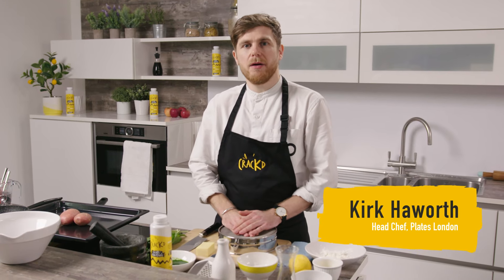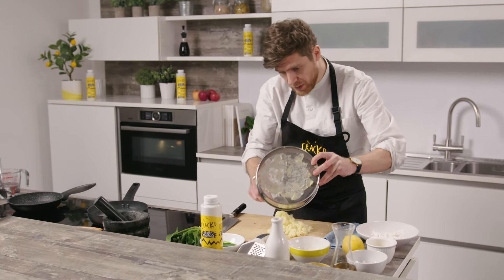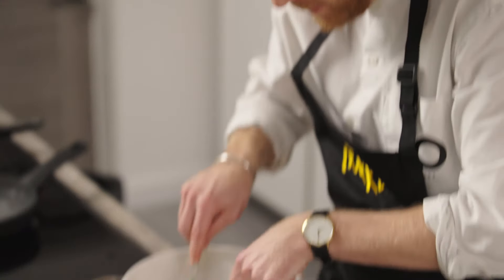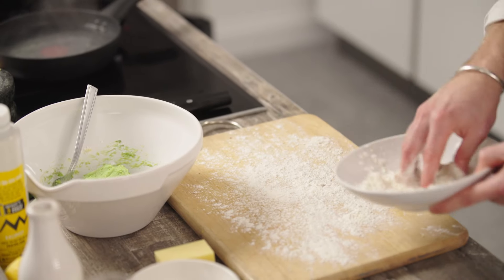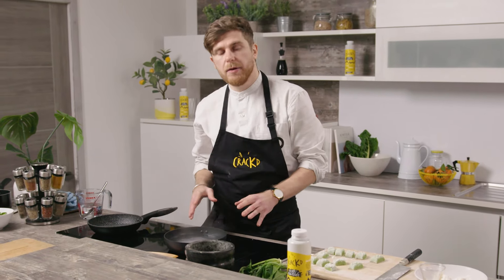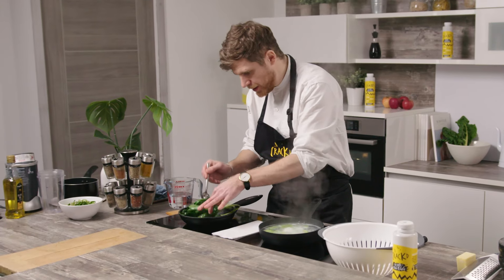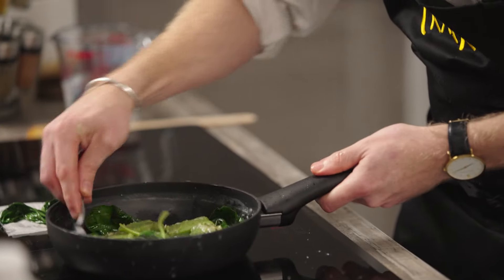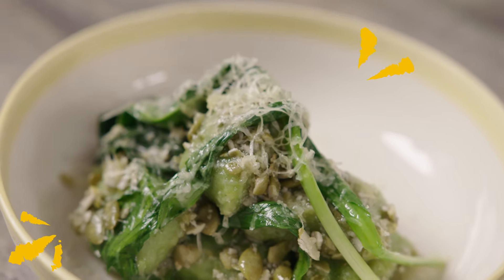Crackd Vegan Wild Garlic Gnocchi With Pesto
Chef Kirk Haworth shows us how to make Wild Garlic Gnocchi With Pesto with Crackd, The No-Egg Egg!